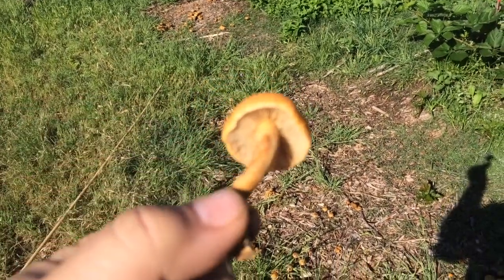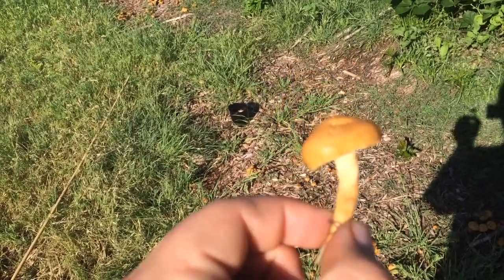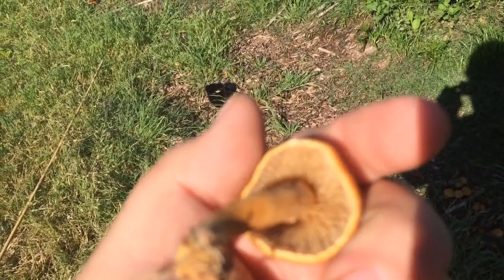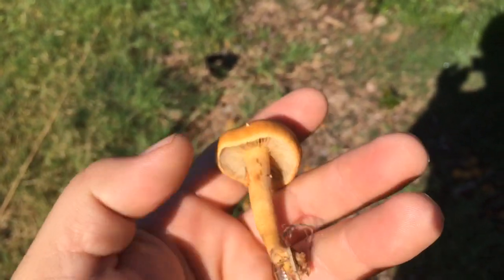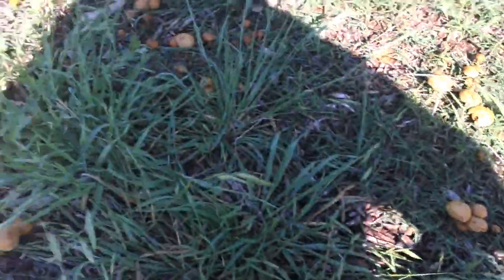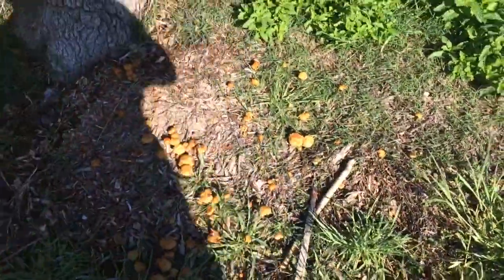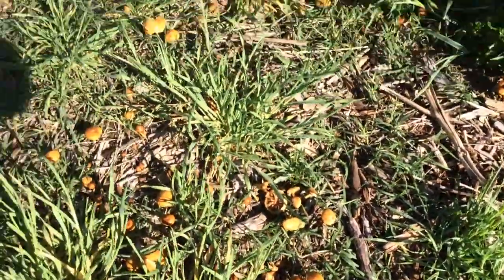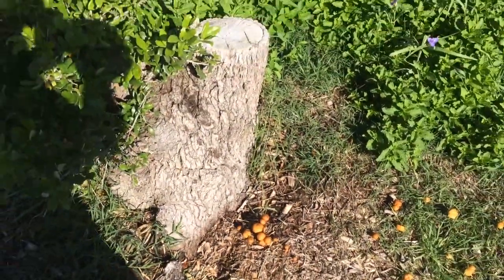Can You ID this Mushroom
I have these everywhere.  I am really not sure what they are, anyone know?